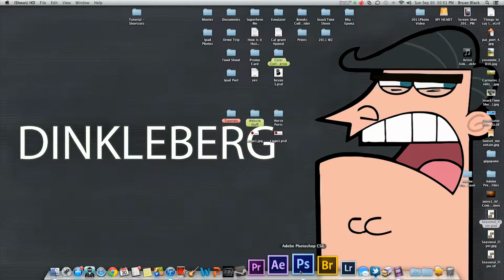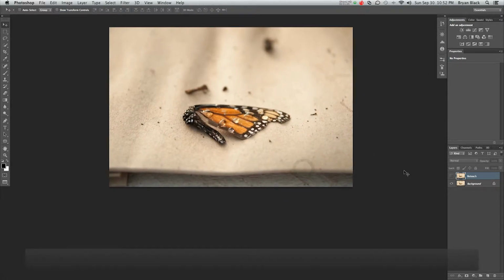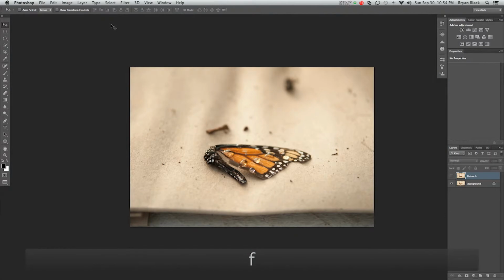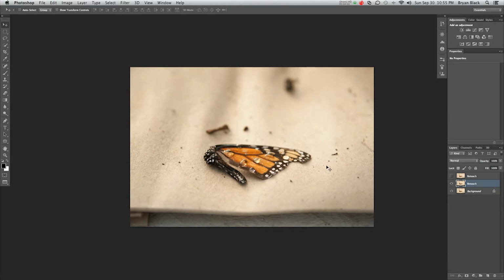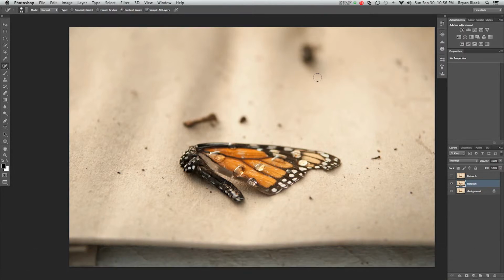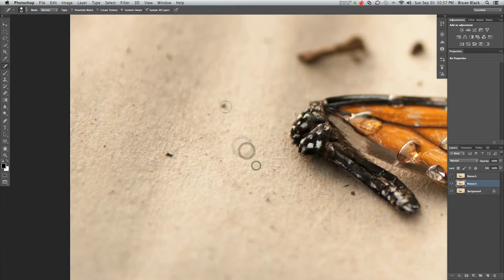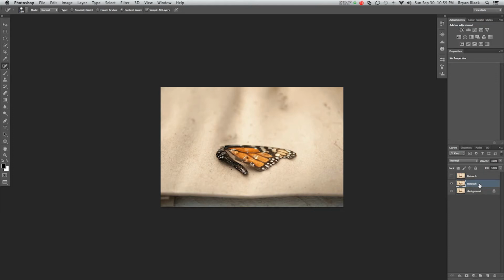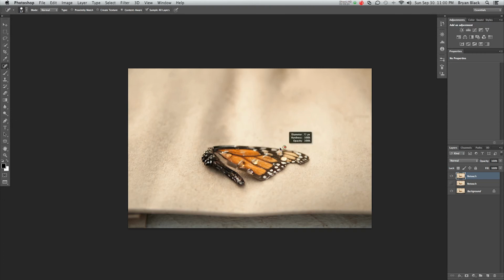Basic Retouching Shortcuts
In this tutorial I show you the shortcuts to life when it comes to basic retouching!